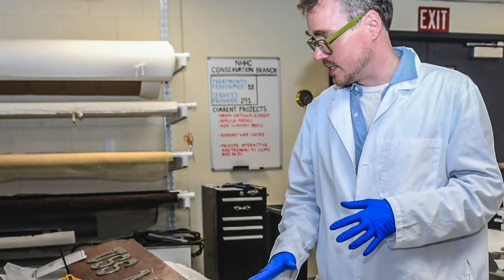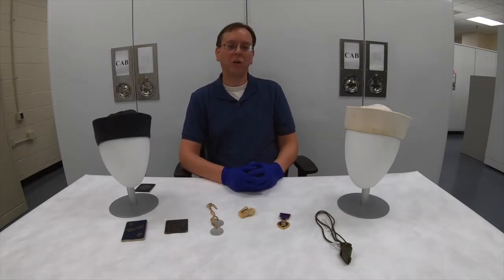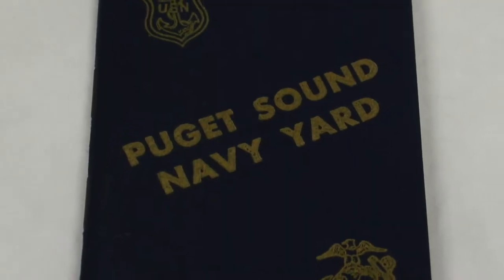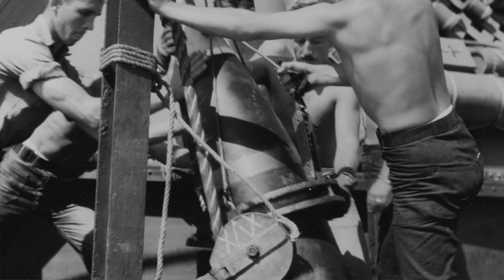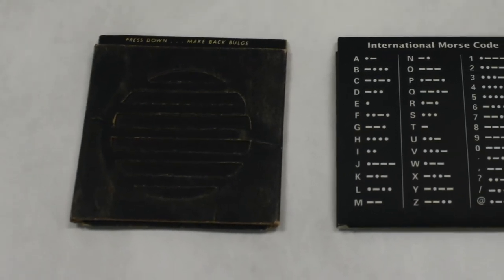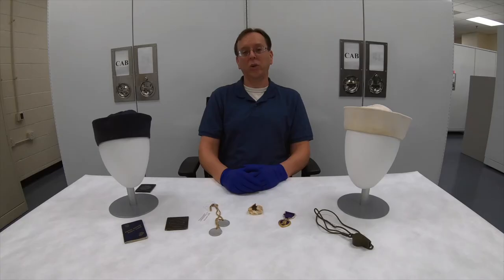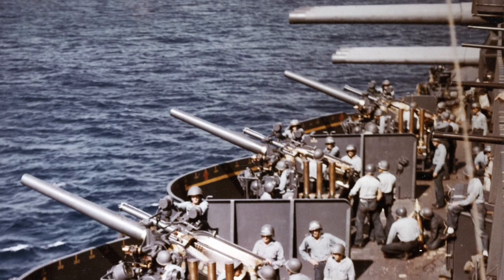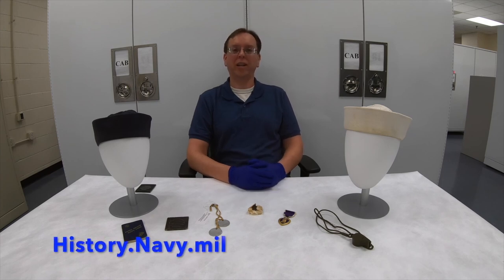Artifact Spotlight: FC Peter Micheletto Collection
Join the Naval History and Heritage Command as we Spotlight interesting and unique artifacts from the collection of the U.S. Navy. In this video we will look at the collection of items from FC Peter Micheletto, who served aboard USS New Mexico (BB-40) during WWII.